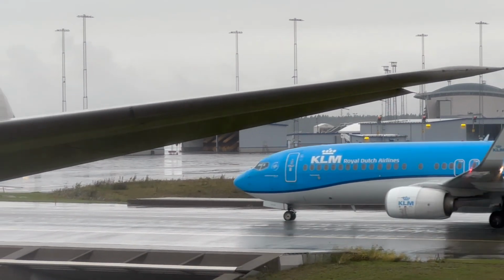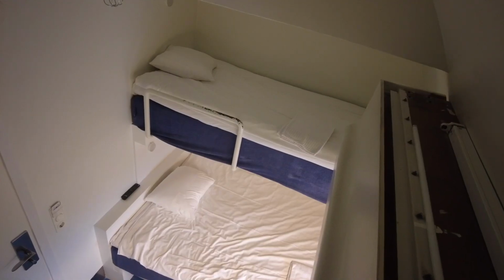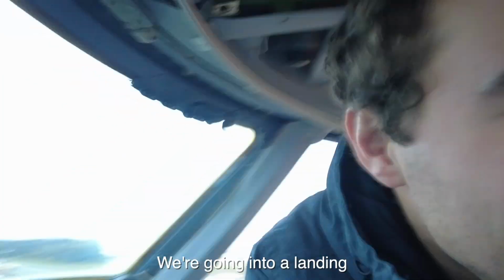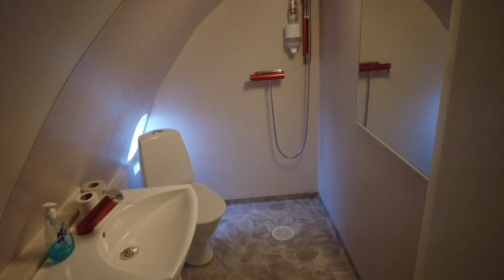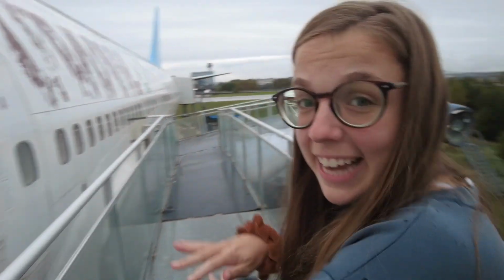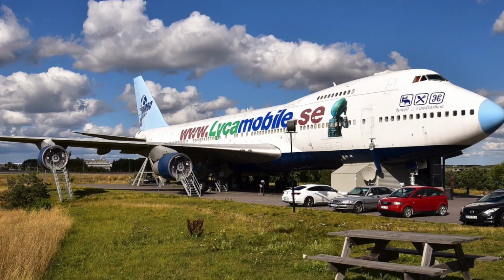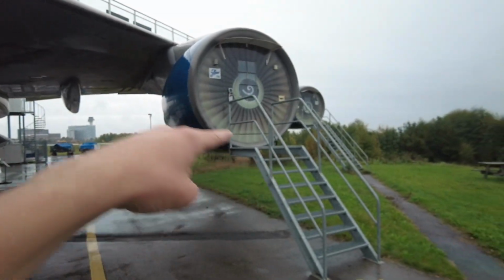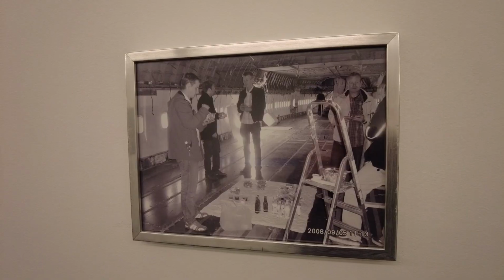Sleeping in a BOEING 747 HOTEL!!! 🇸🇪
In this vlog we sleep in an airplane hotel in Stockholm Sweden! As we are trying to travel to as many countries as possible, we've stayed in some unique hotels, but this is a first for us. Watch to the end to see how the night went 🥰

"The best travel information on the planet." - Wyatt and Reyka
0:00 Intro
0:23 Arriving! Yay!
0:37 Room Tour!
1:40 COCKPIT SUITE TOUR ✈️
3:29 First Class Lounge
4:19 Walking on the Wing!
5:06 History of the Plane
5:42 More Cool Stuff
7:21 Cafe Lounge and Hallways
7:49 Sleep and Morning Thoughts!
8:15 GOODBYE SWEDEN! 🇸🇪❤️
For travelers
EXPLORING a 747 AIRPLANE HOTEL in SWEDEN 🇸🇪 (Cockpit Suite Tour)